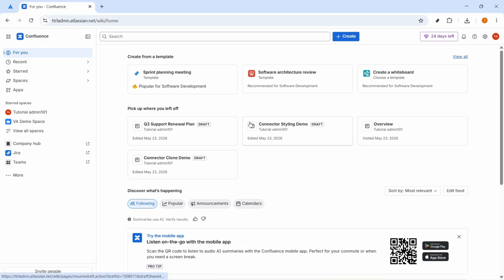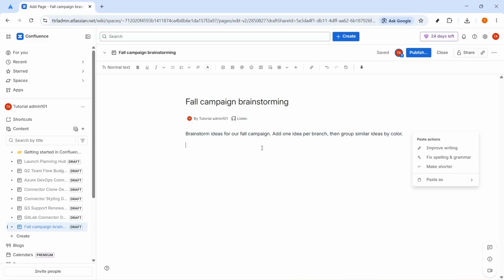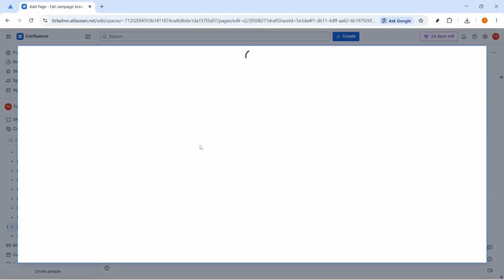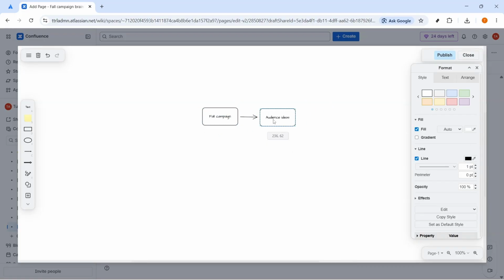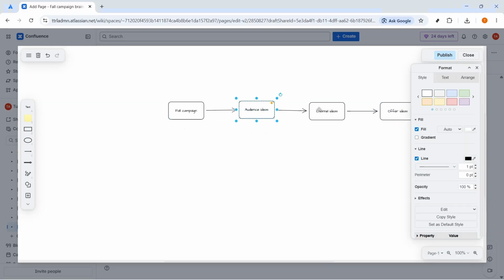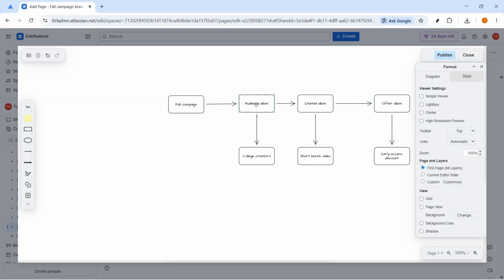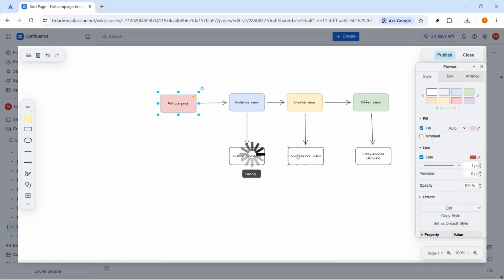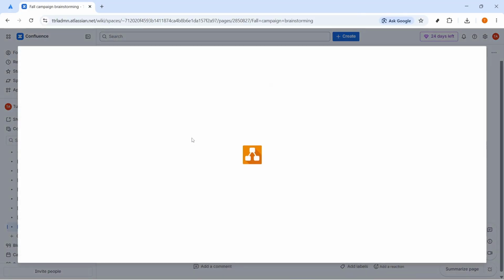How to Run Brainstorming Sessions with draw.io and Confluence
Need to run a brainstorming session in Confluence? This video walks through creating a dedicated page, adding a session prompt, embedding a draw.io board, building a central topic with color-coded branches and starter ideas, then publishing and sharing the page for team collaboration. Perfect for facilitators, marketers, and project leads who want a visual, collaborative way to capture ideas inside Confluence.